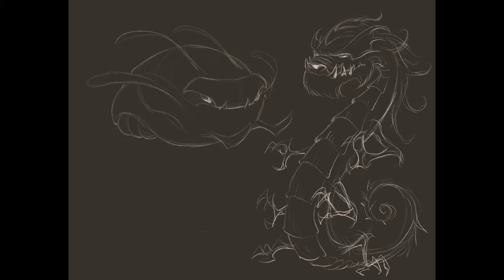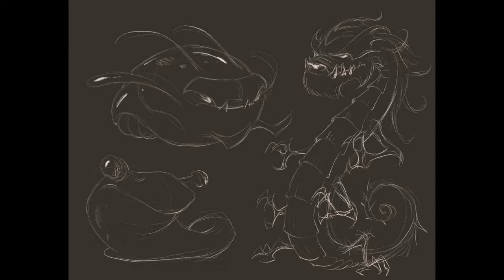How To Draw Creepy Critters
My quick take on how to find you inner critter and make it the creepiest it can be.
in ART!!!

I'm Roger Andrews, a freelance illustrator and graphic designer. I've spent many years working in the product design business for such companies as Hasbro, Disney, Mattel, and many more doing assignment featuring of all your favorite licensed characters. I've been fortunate to have sketched everything from Star Wars, to Pixar, to Marvel and DC universes. And yes they actually paid me to do so. Go figure.

Now I'd like you to come live your moment with me as I share with you some of the tips and tricks I use to go from a blank page to scratching out something creative all over it.
Hopefully you'll be able to do the same and so much more.

Live Your Moment!